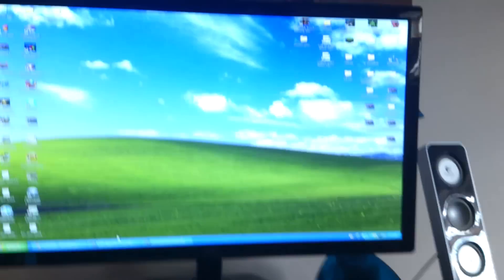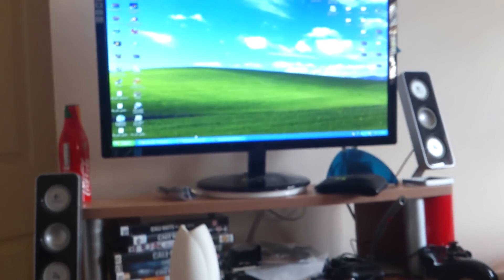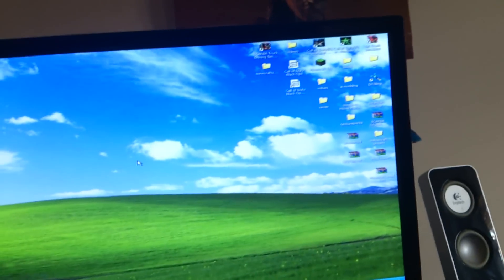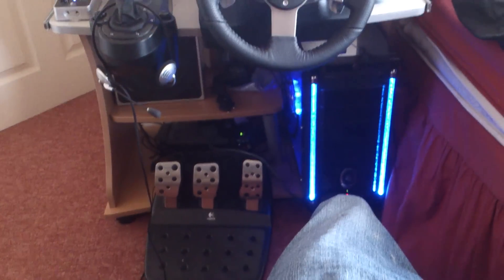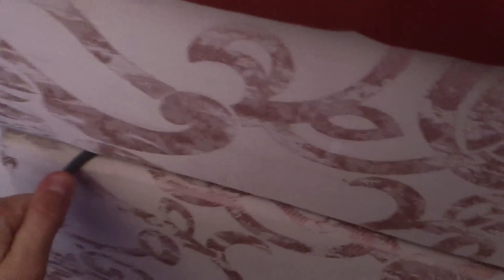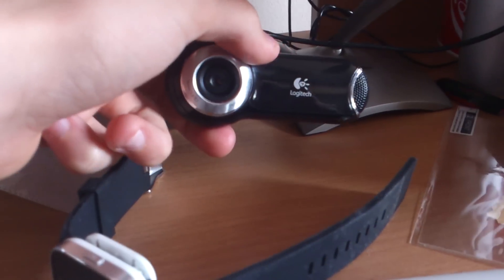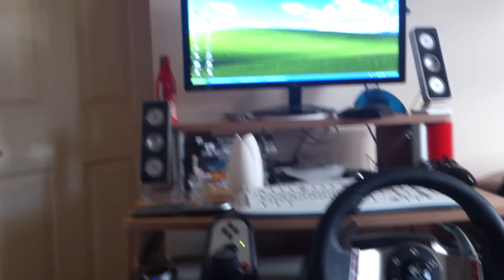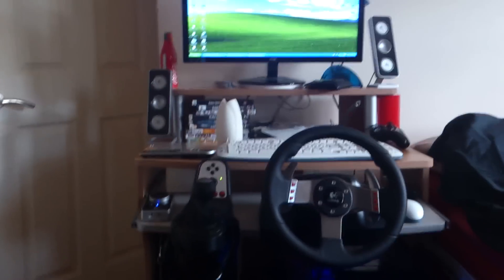700 subscribers!!!! My gaming setup